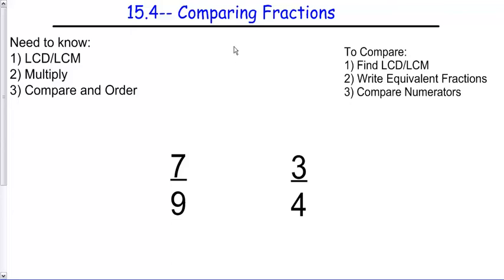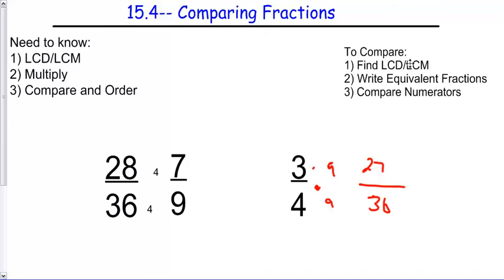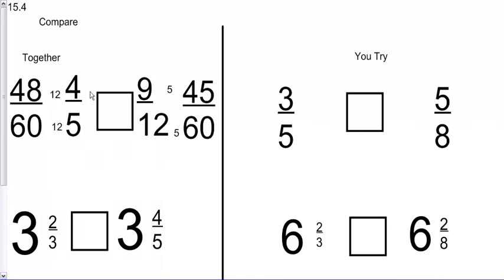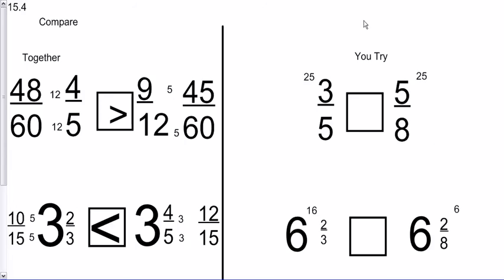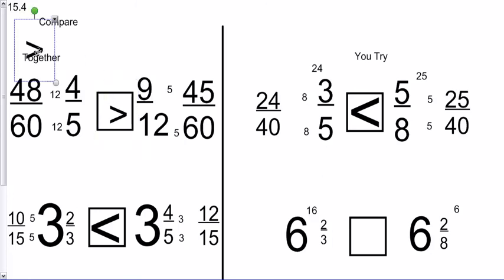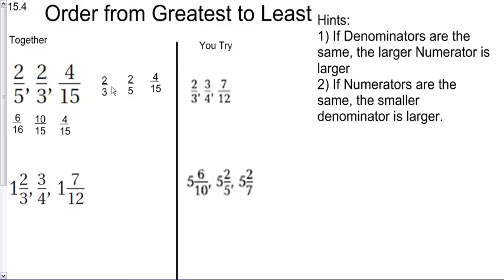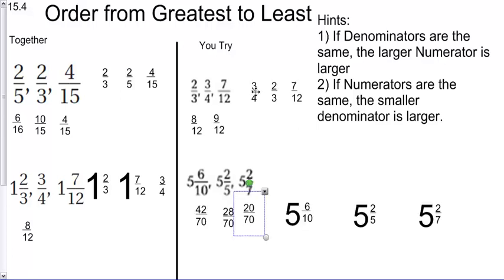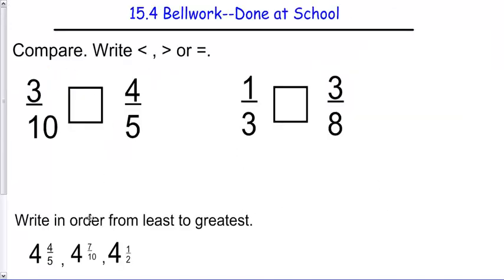Compare and Order 15 4